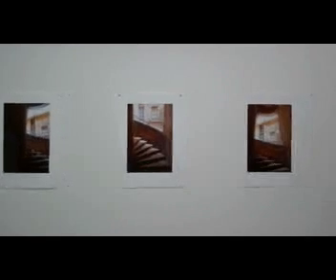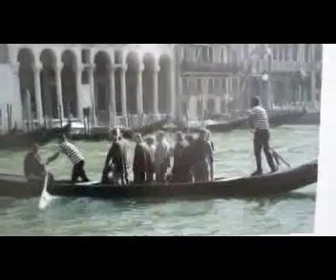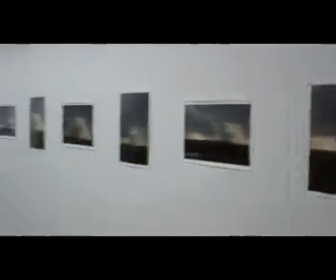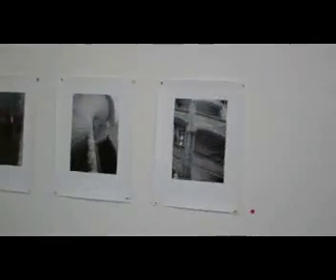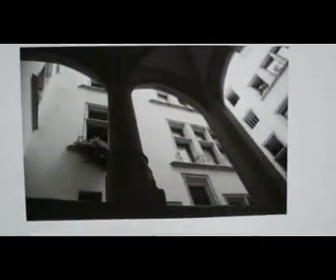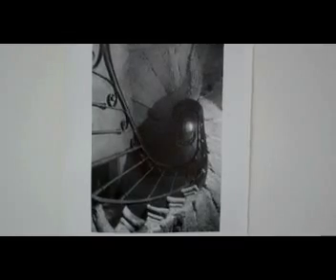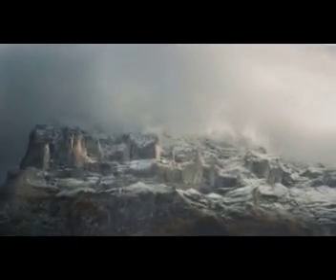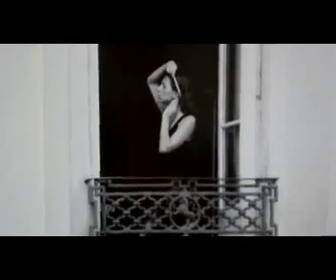petershaw - Stills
A guided tour by the photographer of petershaw - Stills, an exhibition of recent photographs, which opened at the Brisbane Institute of Art, on July 13.